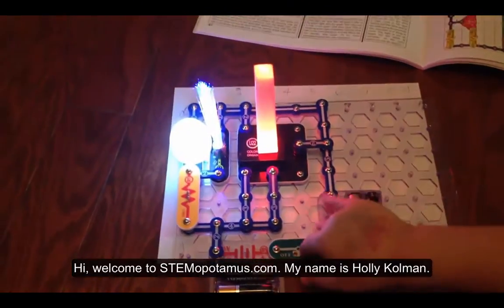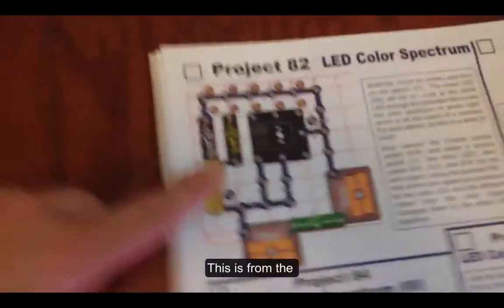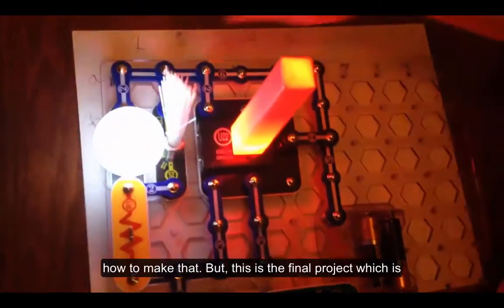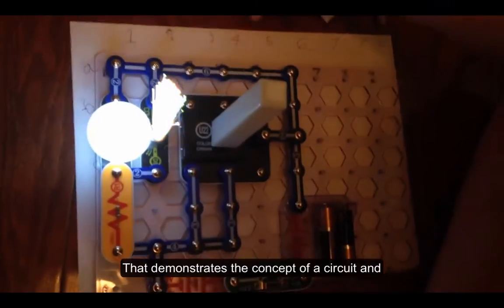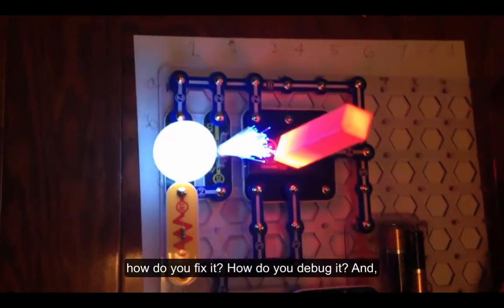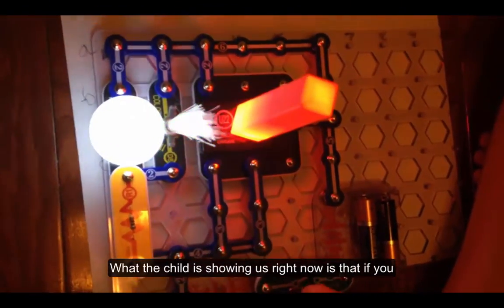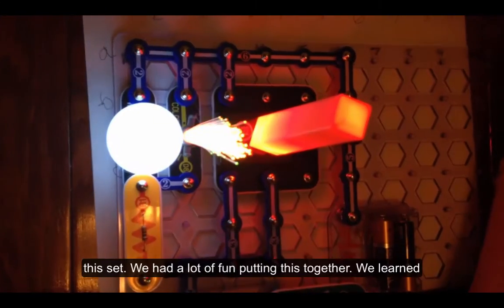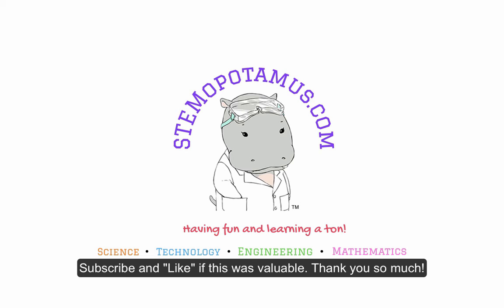STEM Toy: Snap Circuits Light Kit Engineering for Kids Project 82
STEM Toys are a great way to play and learn. Snap Circuits Light Kit is an educational toy that teaches kids basic electrical engineering and circuits. Project 82 is a LED light show.